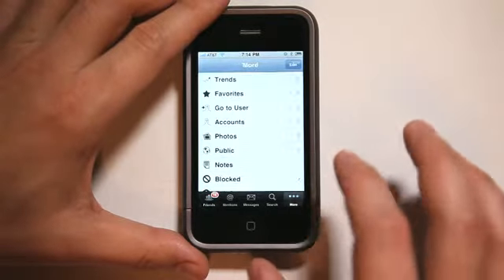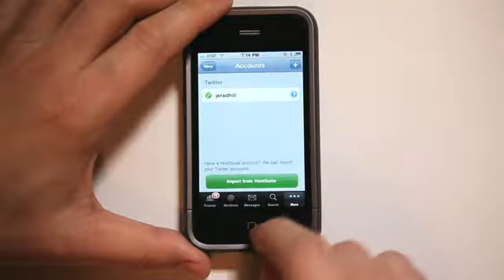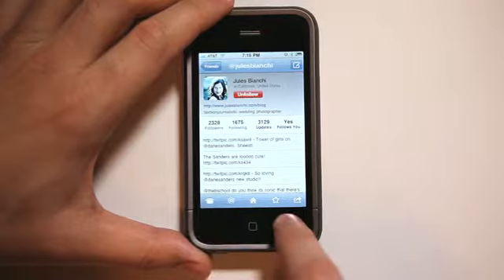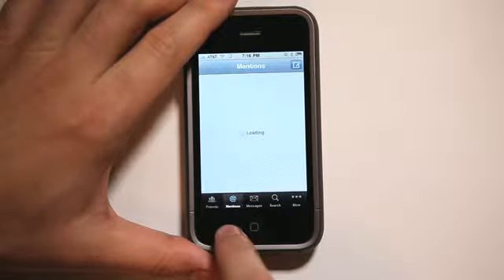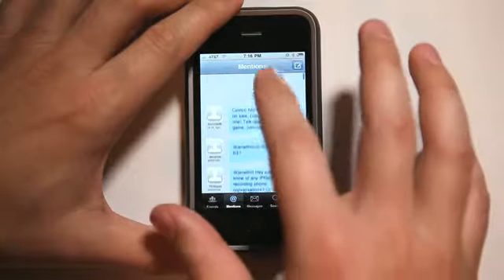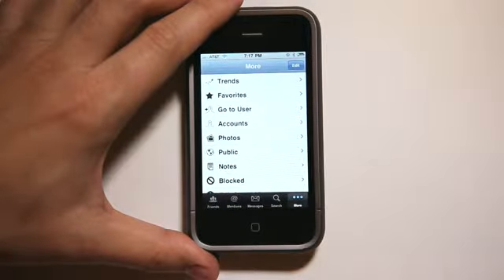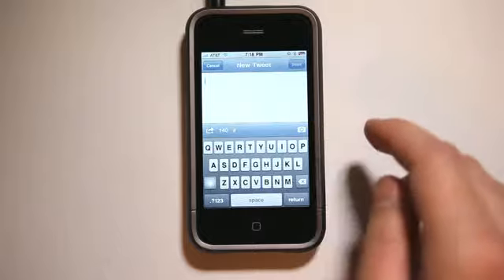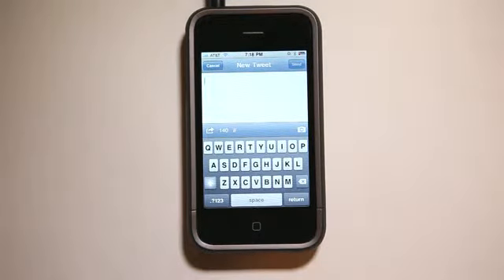SimplyTweet iPhone App Review